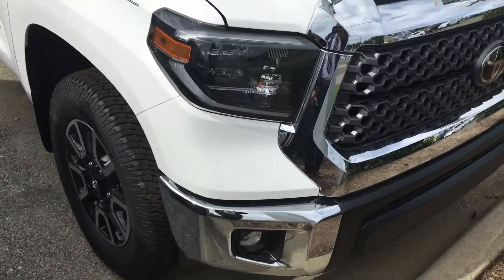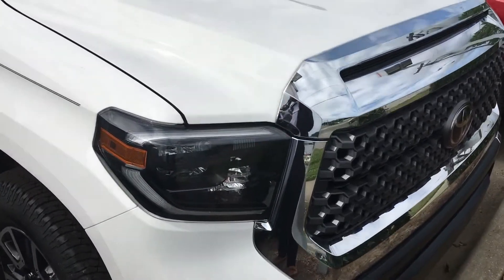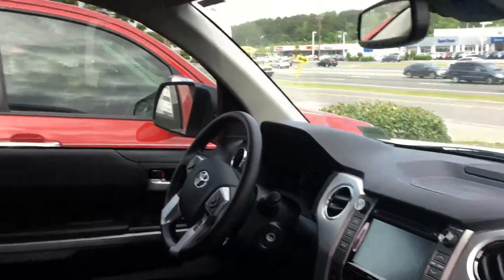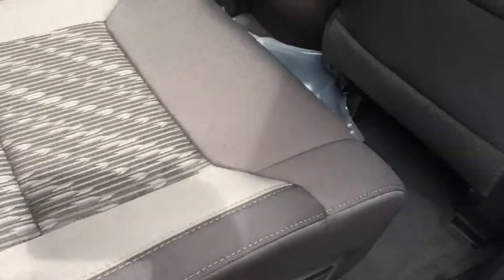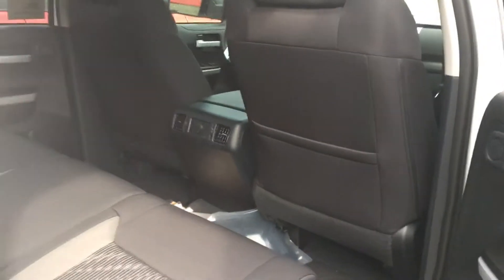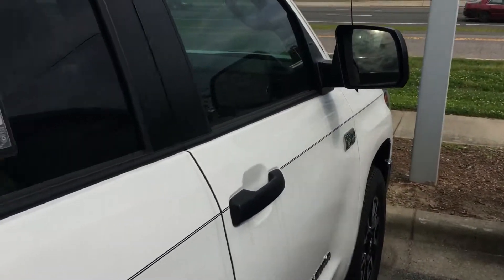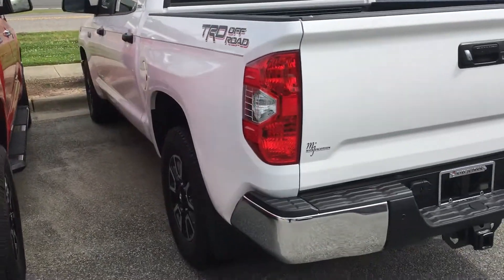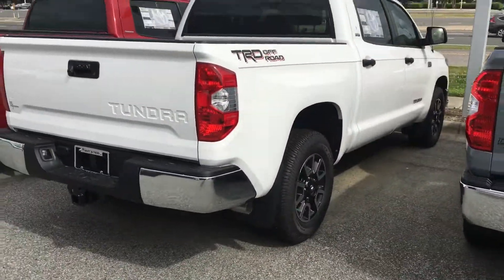19 Tundra SR5 Crewmax- Akira